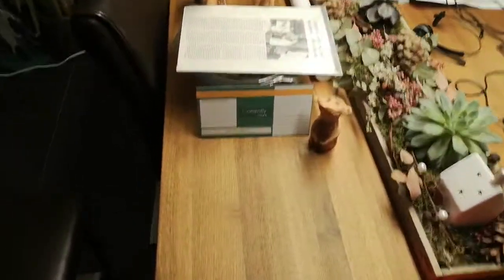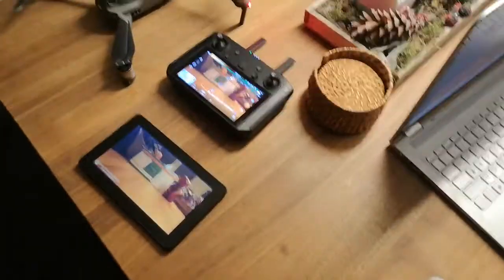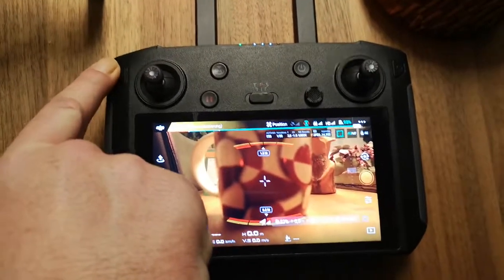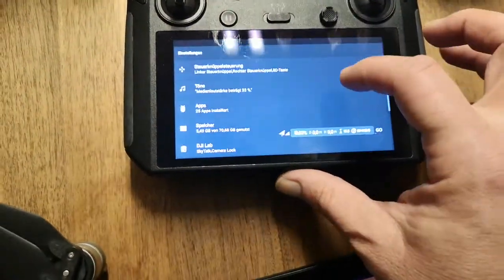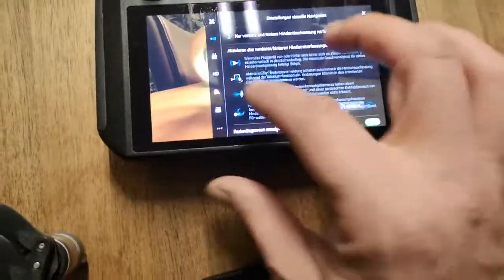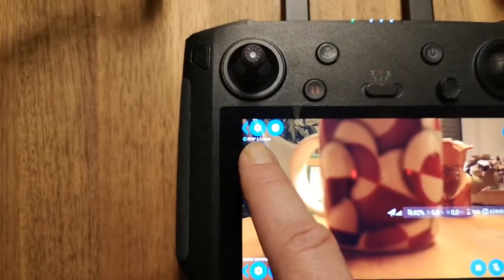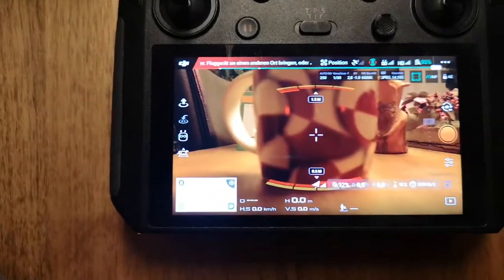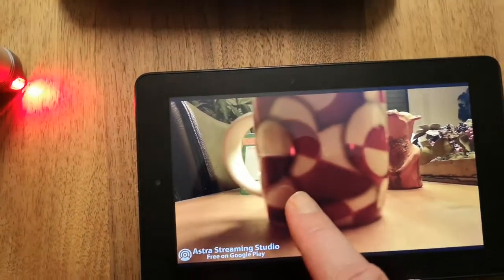DJI Mavic 2 Pro + SmartController - Stream in WIFI range without Internet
It took me a while to figure out that it is quite easy to use a tablet, pc, smartphone as "second screen" that gets your drones live footage "over the air" without going to the internet.

Steps:
- Smart Controller / Settings / DJI LAB / Activate SkyTalk
- Smart Controller Install: Astra Streaming Studio from Playstore (or upload APK)
- In Astra Streaming Studio: Activate RTSP Server
- Smart Controller: Activate Go Share
- Second Device: Connect to Smart Controller Wifi Hotspot
- Start VLC (or any other rtsp player)
- Connect to stream via rtsp://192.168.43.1:5554 (change IP adress to your smart controllers IP - esp. if you are not using "Go Share")

If you are in Germany:
Bitte kurz überlegen, ob Du Deinen Strom nicht von uns bekommen willst (=Werbung in eigener Sache)